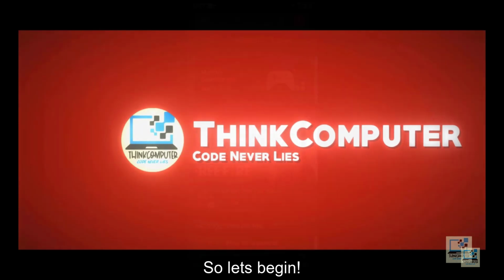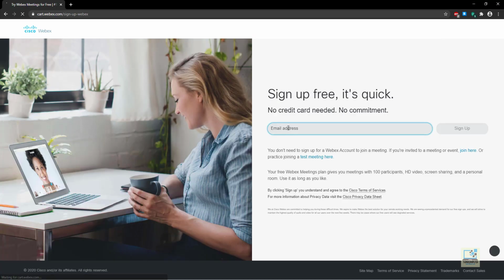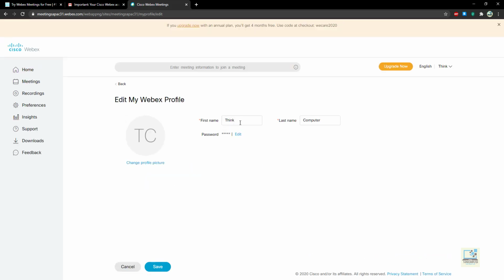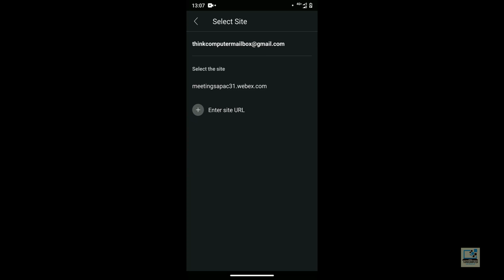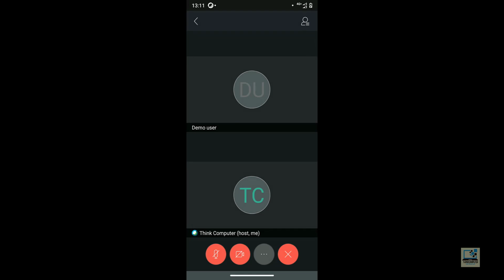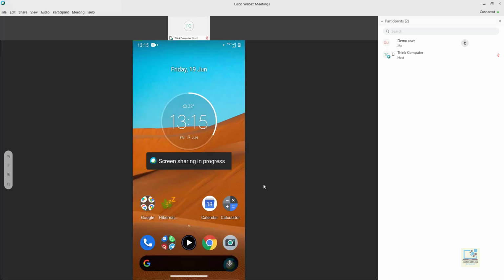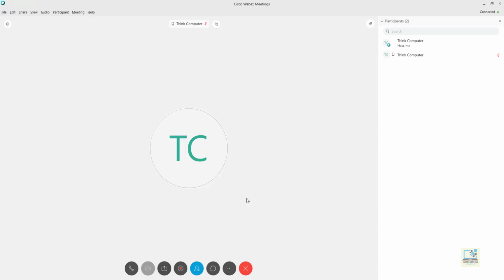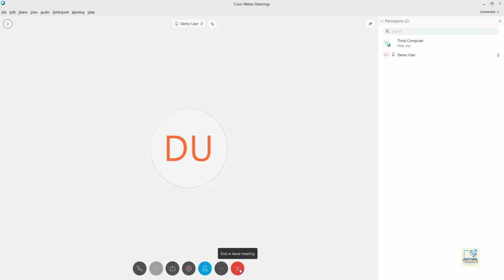How to conduct online classes using CISCO WebEx App | ThinkComputer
This video will explain you about how to conduct online classes using CISCO WebEx Meetings App.
How to download and Install CISCO WebEx Meetings App
How to configure the CISCO WebEx account
CISCO WebEx free plan features
How to use the CISCO WebEx Meetings App in your smartphone or PC

CISCO WebEx Meetings Windows App direct download link (from official website)